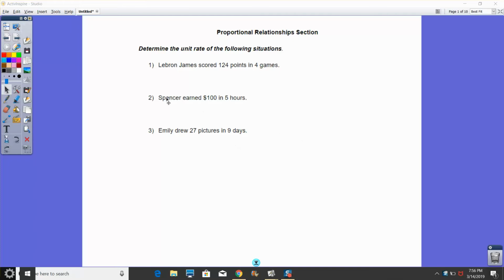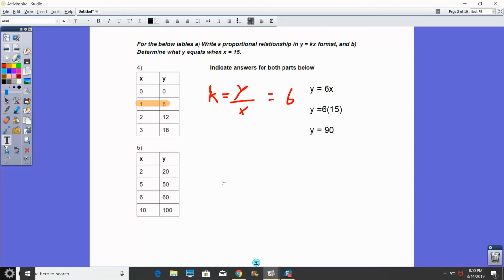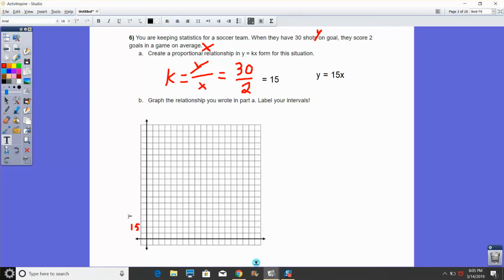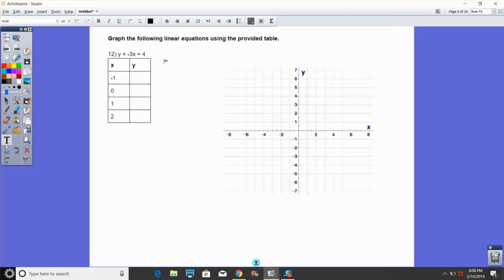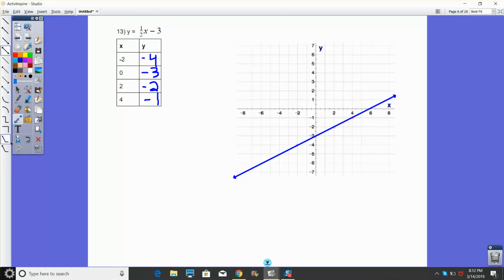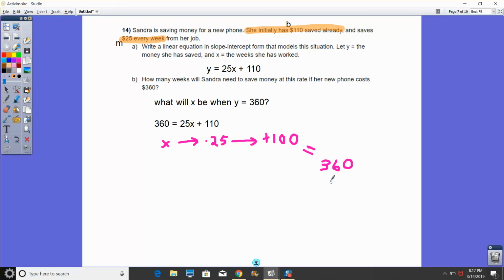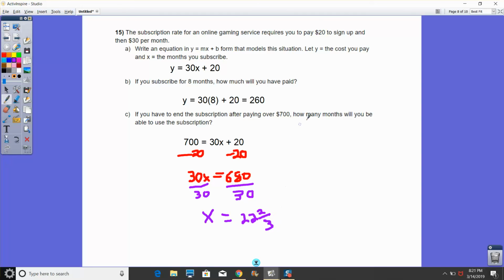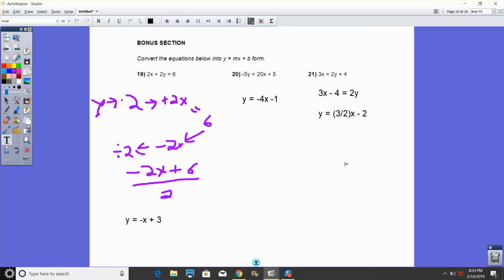Proportional and Linear Relationships Test Review - Pre-Algebra, Common Core Math 8th grade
This video uses a review document that I created to help prepare an 8th grade class for a test on common topics of linear and proportional relationships.